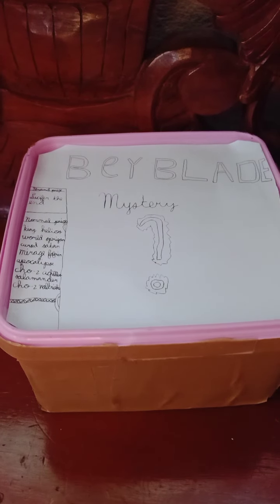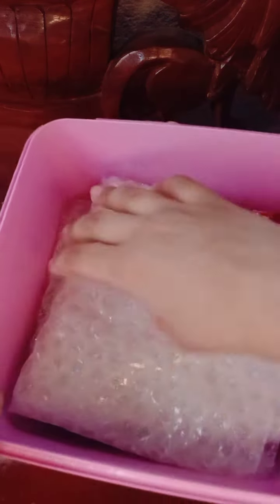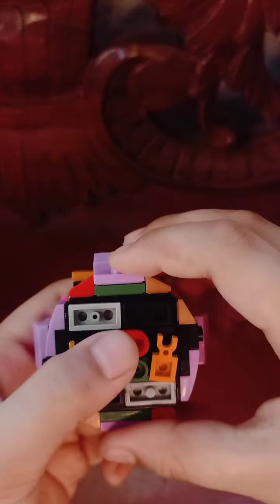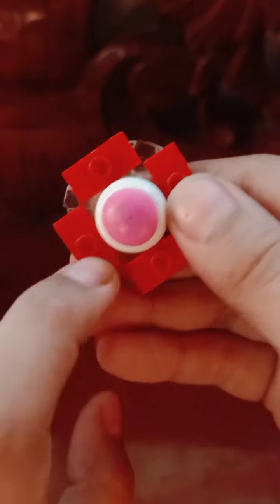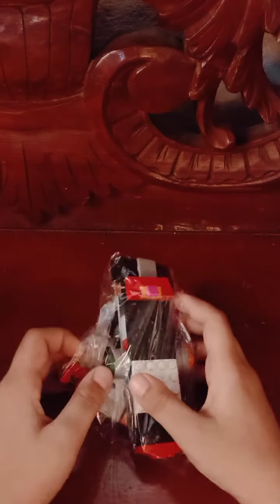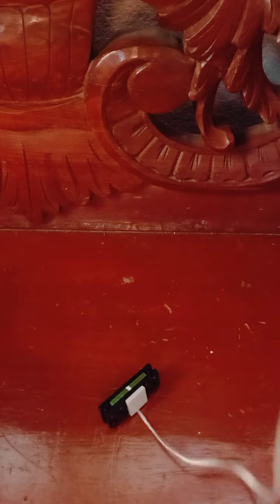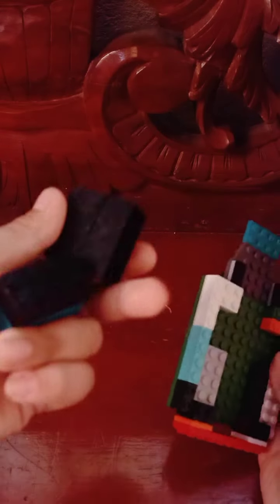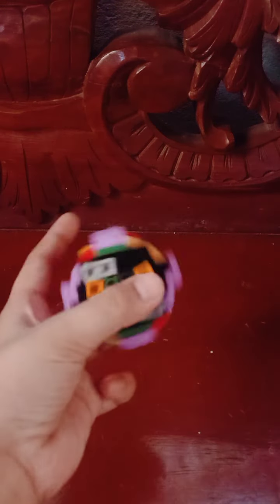unboxing lucifer the end lego beyblade